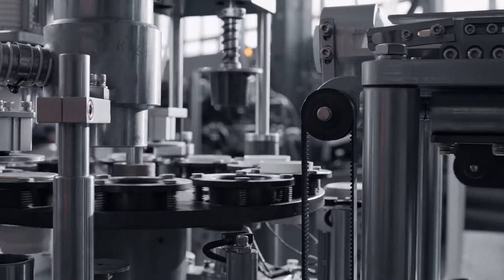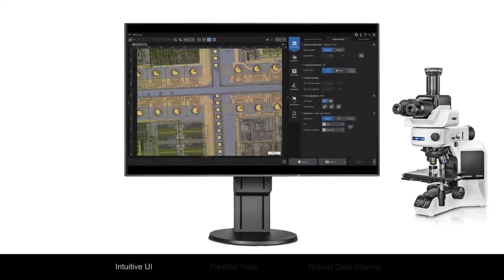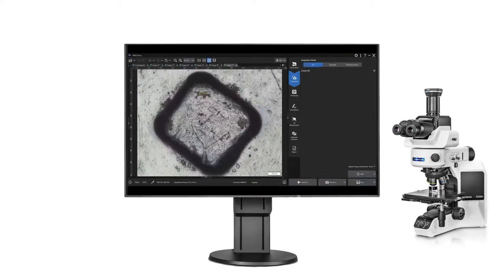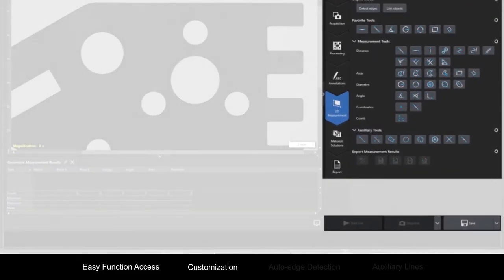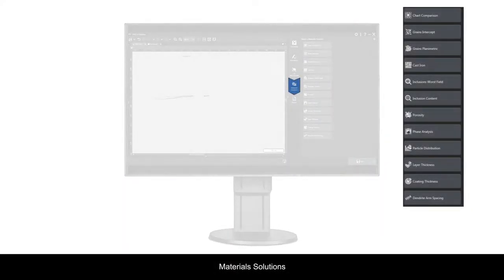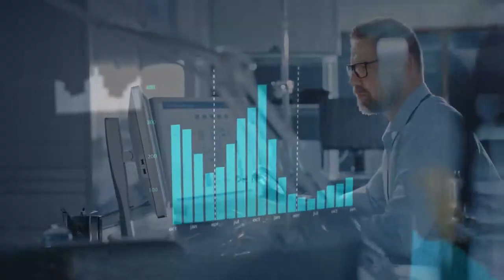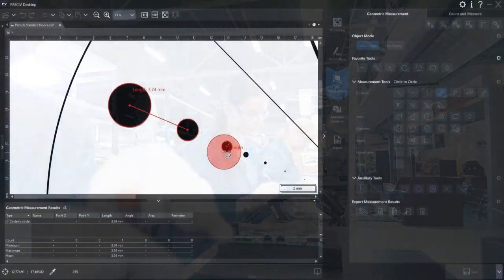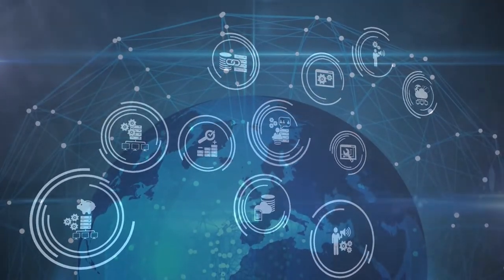PRECiV™ 2D Image and Measurement Software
Simple-to-use PRECiV™ software puts you in control of your microscope so that you can perform repetitive, 2D measurements during production, quality control, and inspection operations.